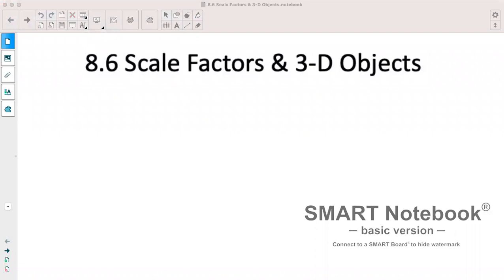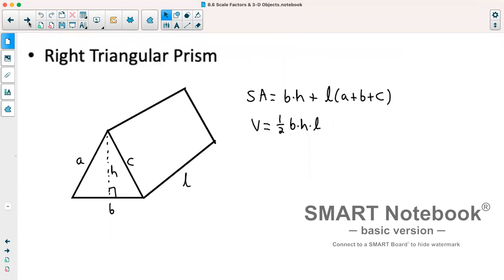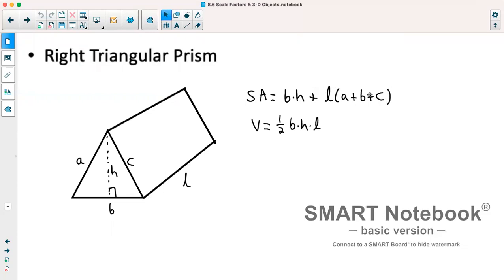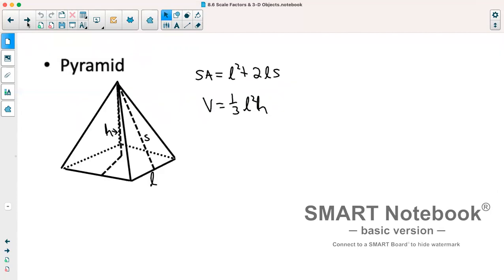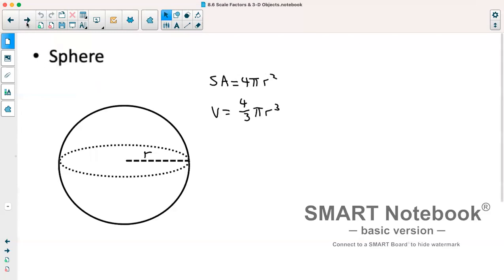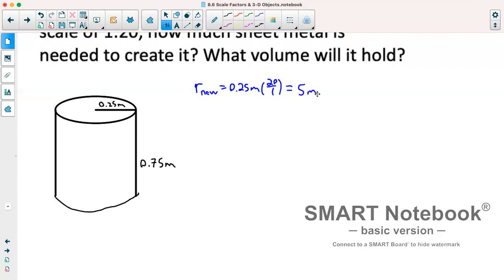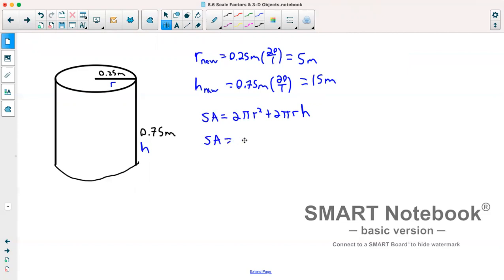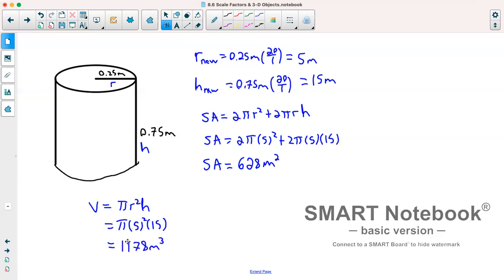Foundations of Math 11: 8.6 Scale Factors & 3 D Objects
In this video I review surface area and volume formulas for some common 3-D objects. I also go over utilizing scale factor with them.